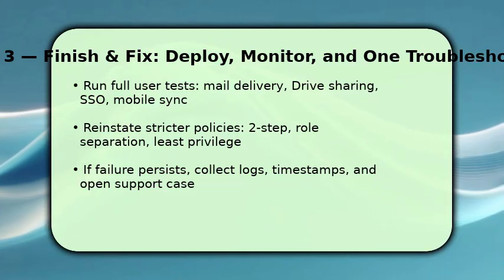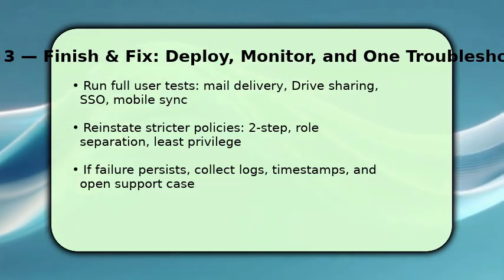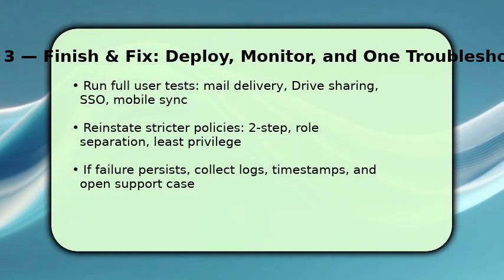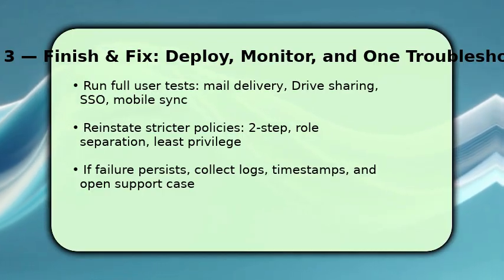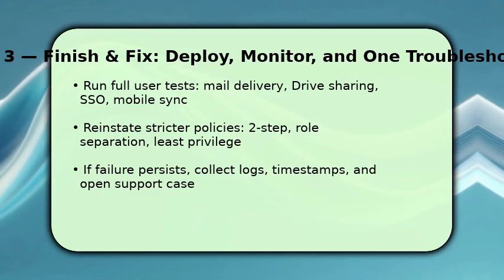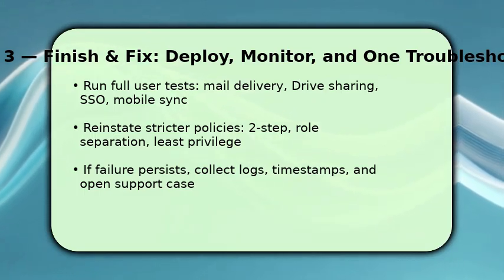How to Fix Google Workspace Administrator (full Guide)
How to Fix Google Workspace Administrator (full Guide) | 🔒 Surfshark VPN Deal — Stay private and secure. $1.99/mo + 3 Months Free ▸

Learn the essential steps to troubleshoot and resolve common issues faced by Google Workspace Administrators. This comprehensive guide covers password resets, account recovery, email setup for multiple users, integrating third-party apps, securing your admin panel, and more.

Google Workspace Admin, Troubleshoot Issues, Password Reset Google Workspace, Account Recovery, Multiple User Email Setup, Third Party App Integration, Secure Your Admin Panel